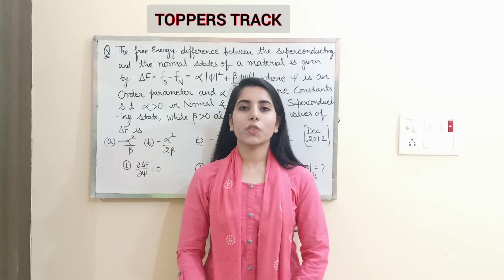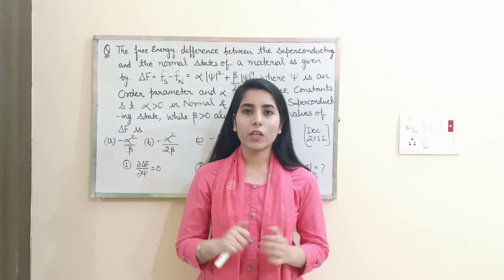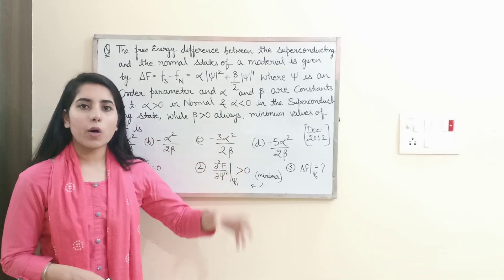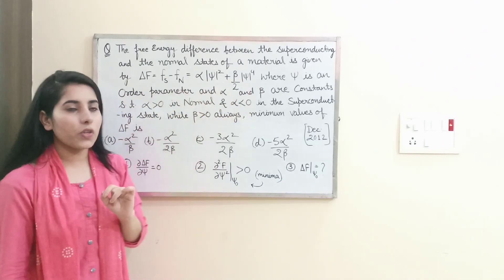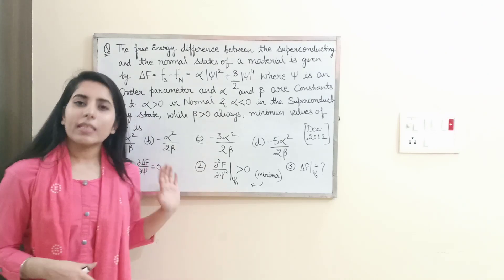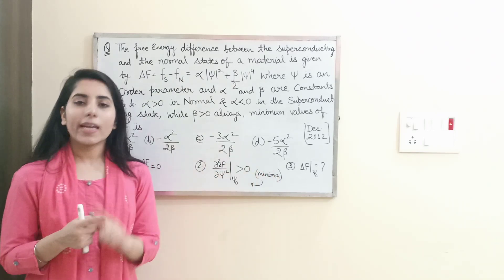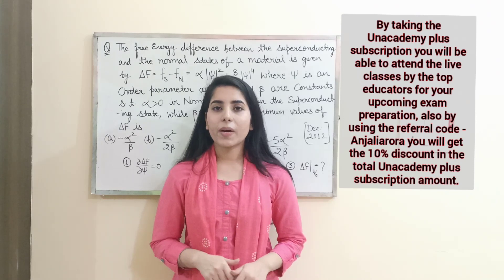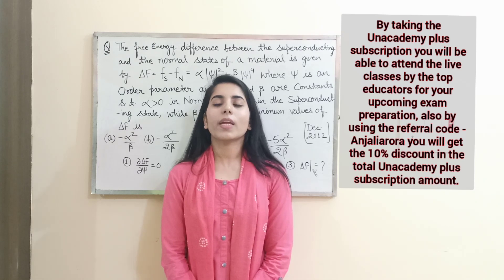Right Approach For Solving Questions | Score Good Marks | TOPPERS TRACK | CSIR NET PHYSICS EXAM